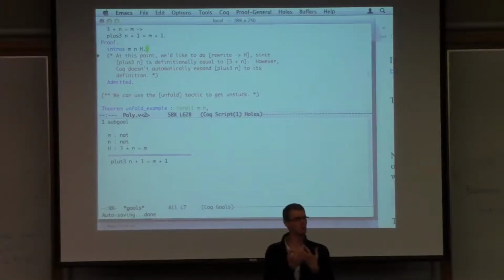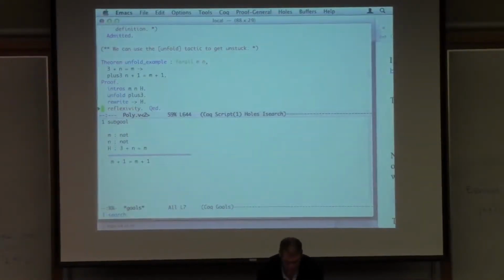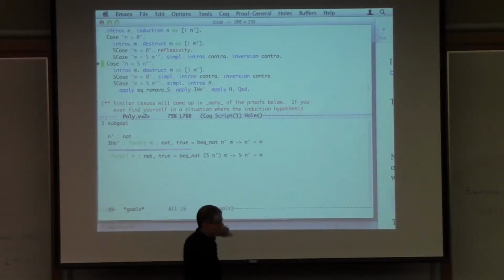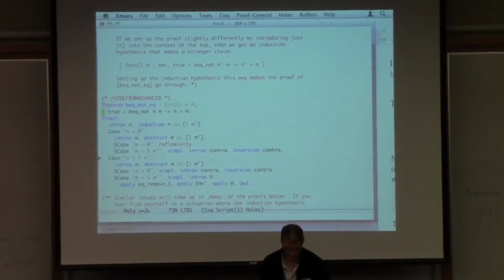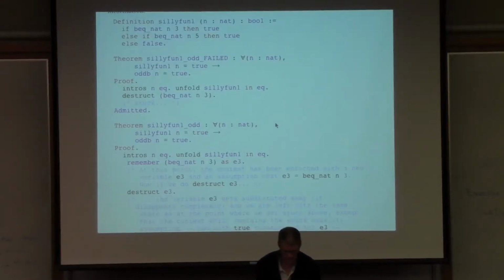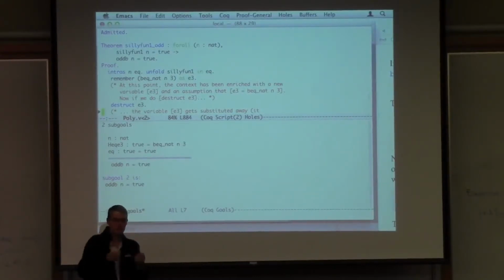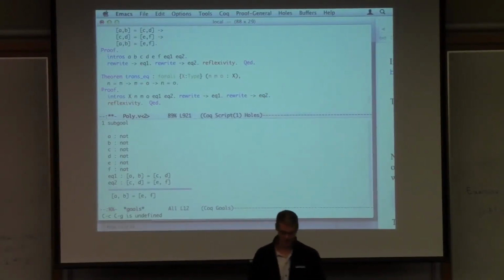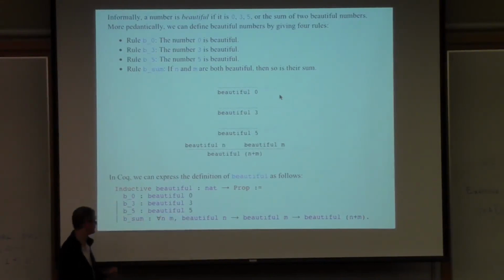Software foundations in Coq 1.2 - Benjamin Pierce